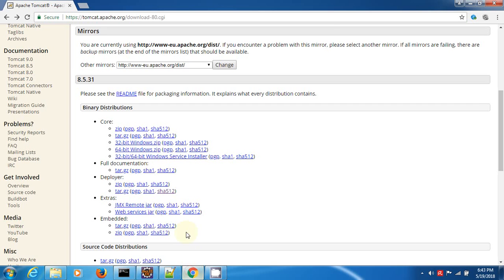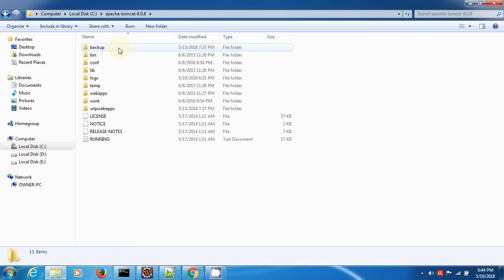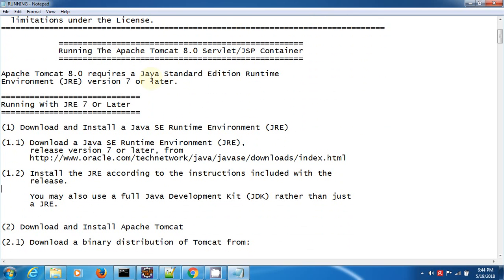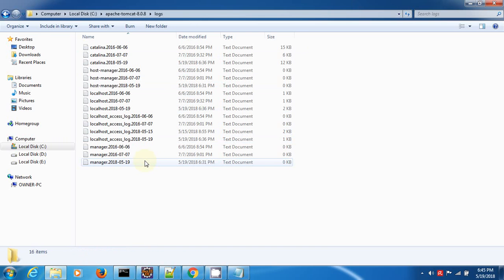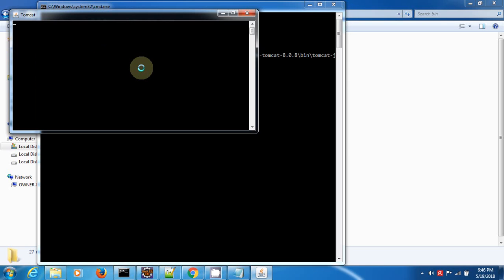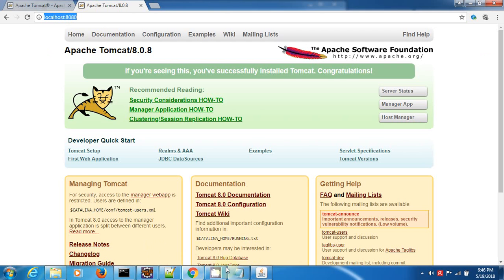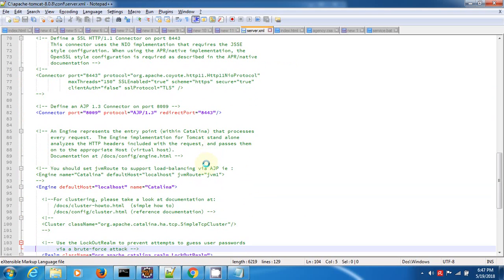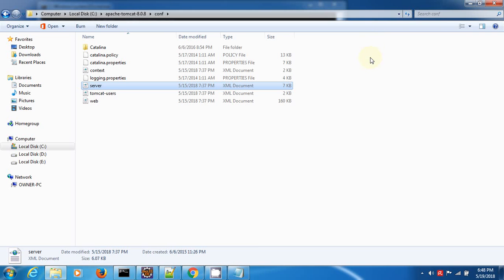Tomcat Installation on Windows Machine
In this video I have explained how we can install tomcat and configure it on our machine.